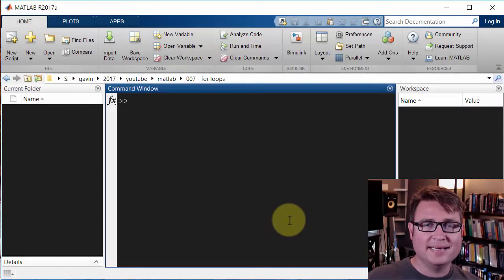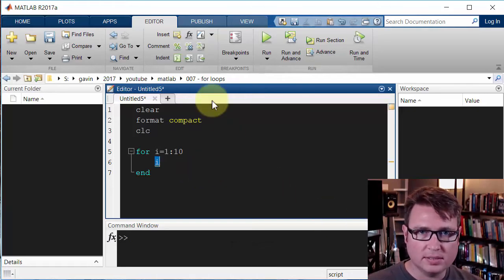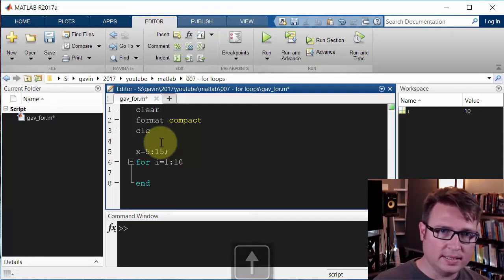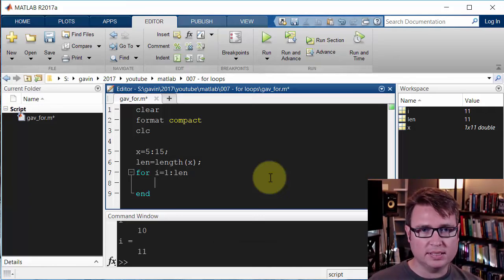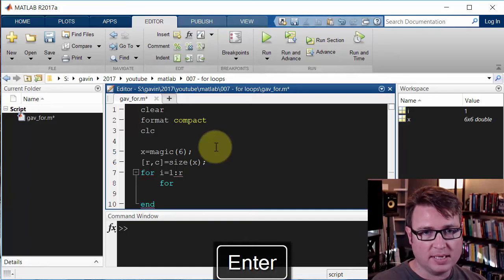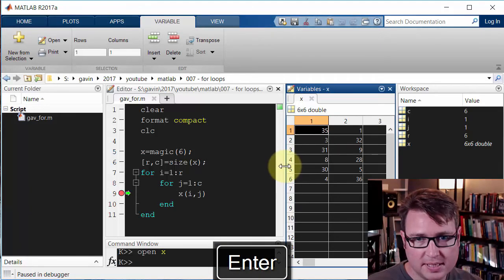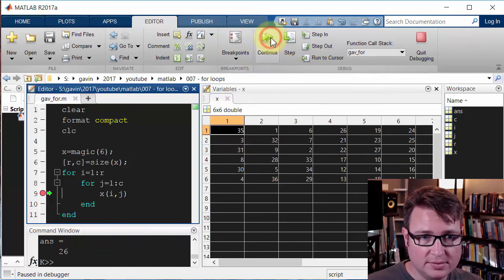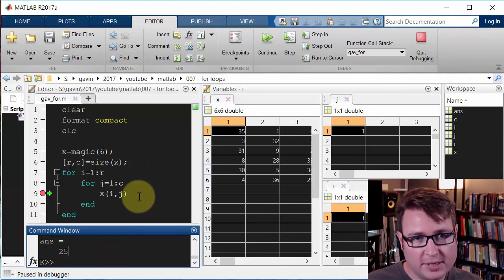MATLAB - for loops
In this video we will learn how to use for-loops in MATLAB.  We will learn the syntax, see a few applications of traversing vectors and matrices.  We will also see how to use the size function and capture both the number of rows and columns in order to automatically adjust the for loops to the right size.